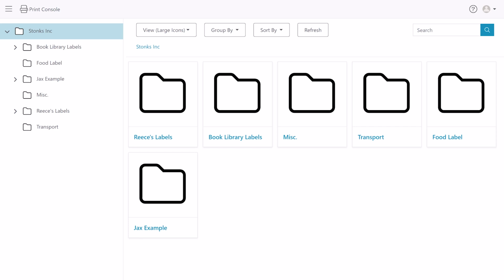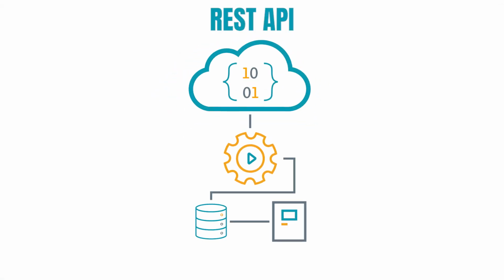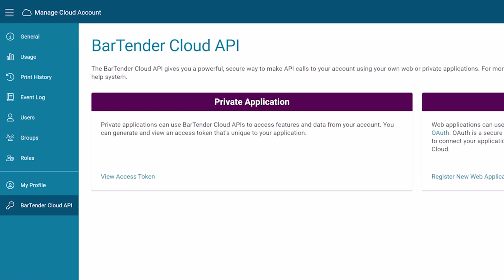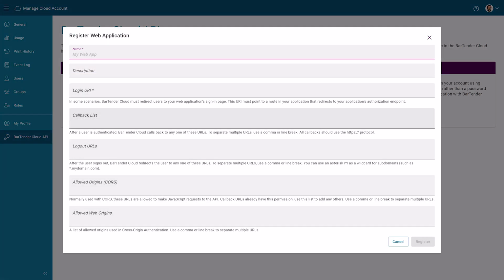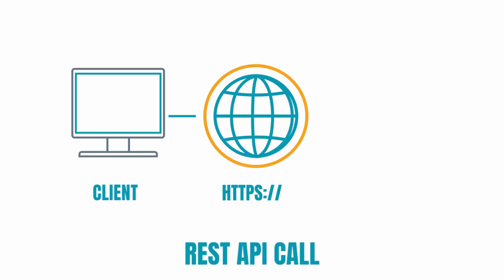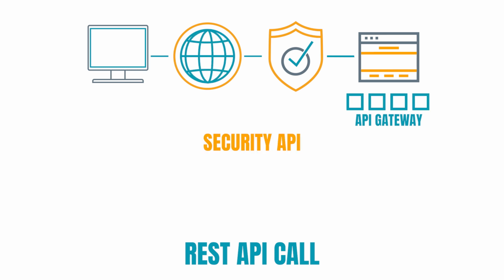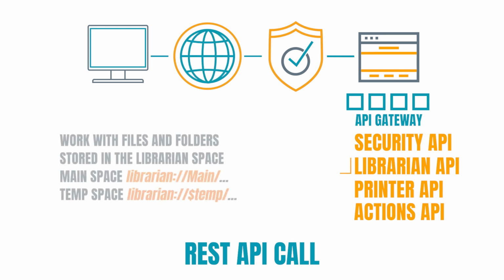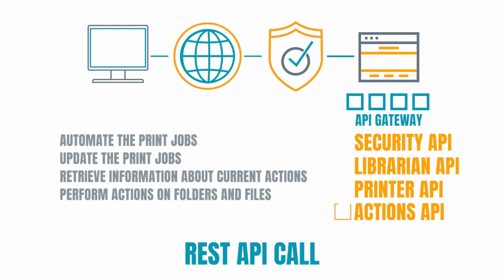Getting Started with BarTender Cloud: BarTender Cloud Rest API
The BarTender Cloud REST API allows you to increase and optimize your workflow by easily integrating to any business application including ERP, WMS and MES systems. In this video, you will learn more about our BarTender Cloud REST API and how to get started.